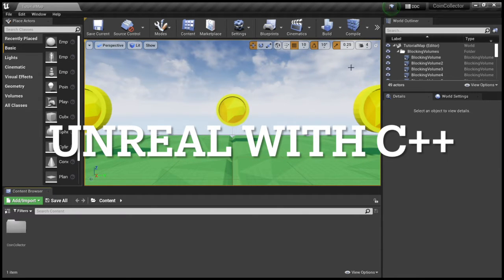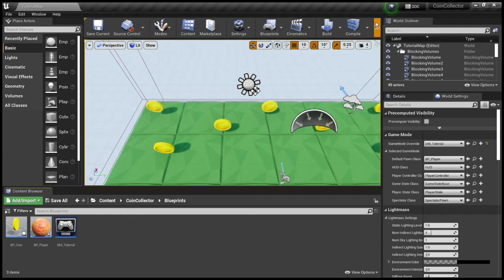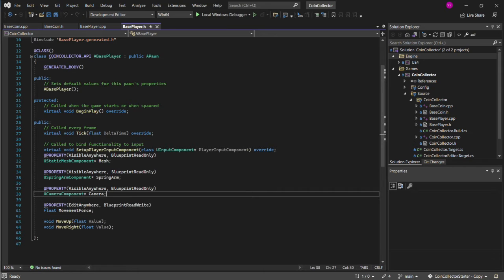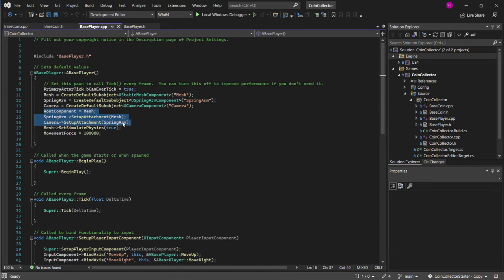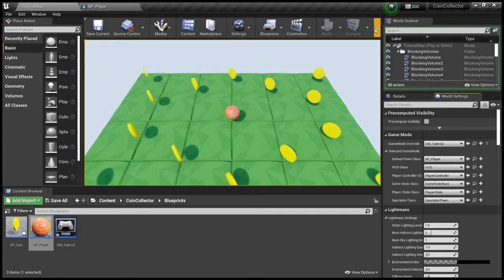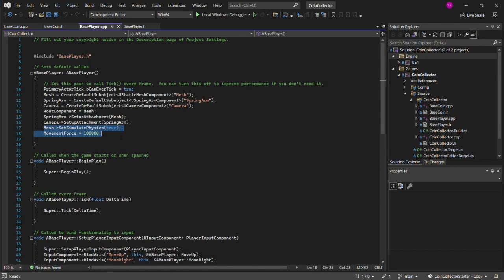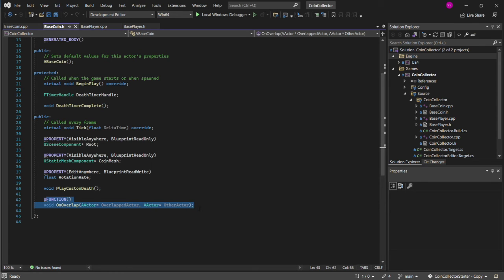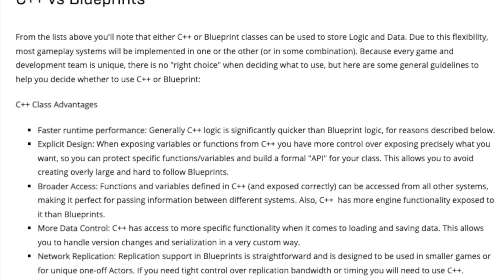UnrealC++Demo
Tutorial of how to develop unrreal game in C++, submitted as UIUC CS498GD 4CD Project